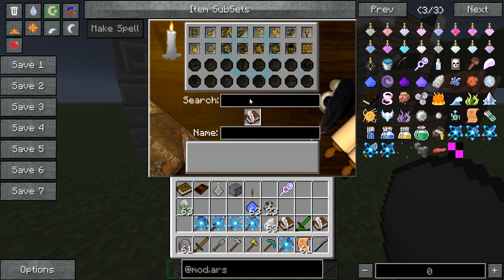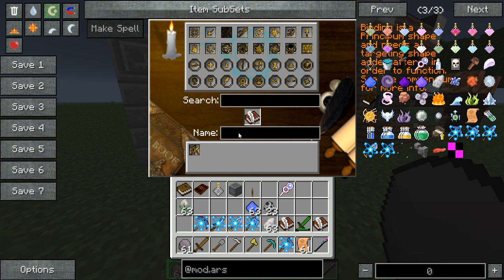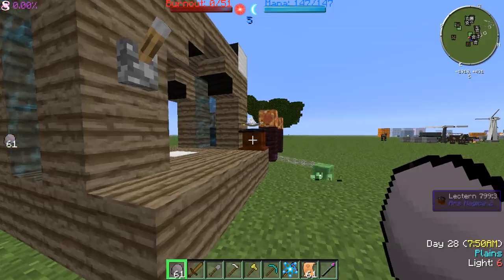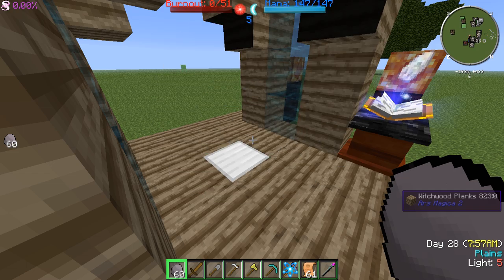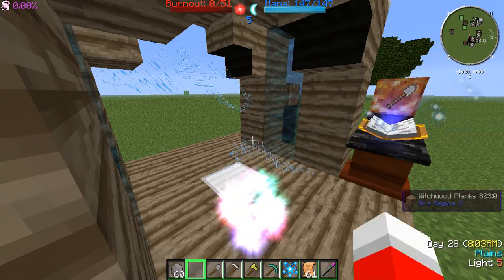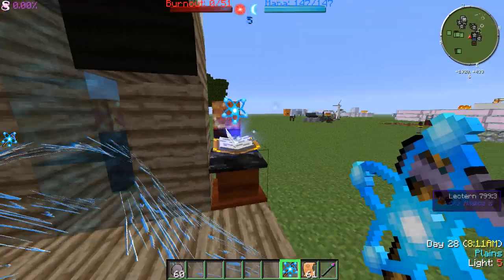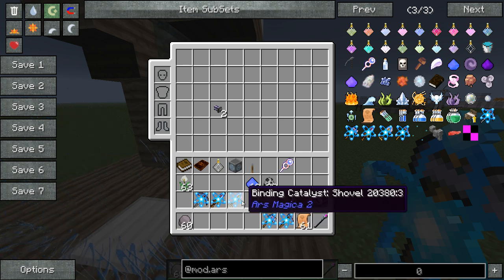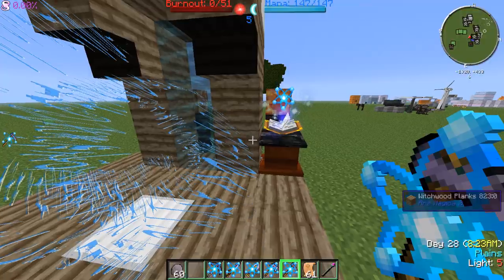Let's learn the mods Ars Magica 2 Episode 6 - Creating bound tool spells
In this episode I teach you how to create bound tool spells.